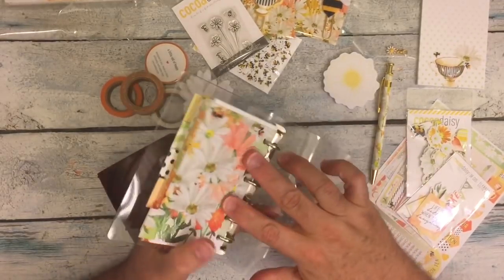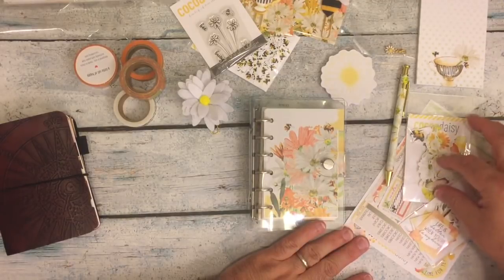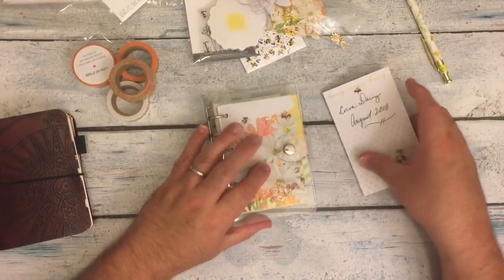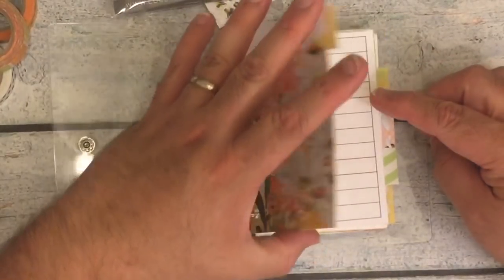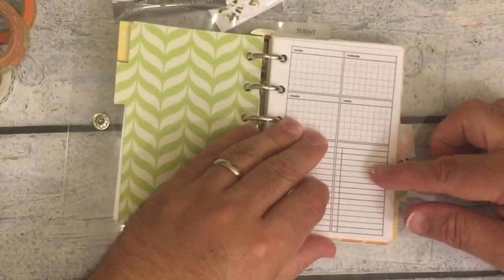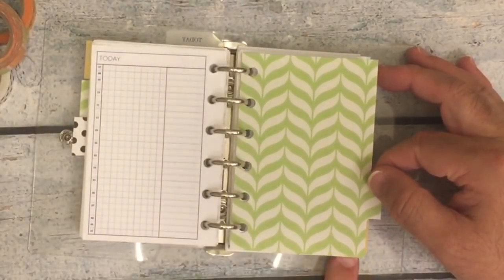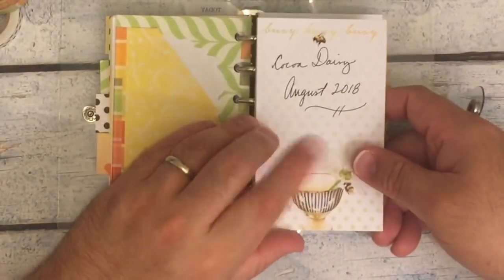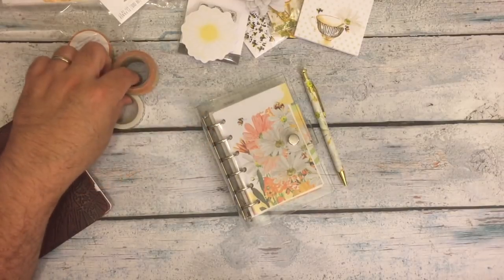Cocoa Daisy August 2018 Pocket Rings Setup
Here is a quick little unboxing from a sale that Ana at Mystics Little Gifts was having last week.

I received what looks like a Passport wide with square pockets. It looks to be of the recently dicontinued Bourbon leather. It smells amazing.

I also noticed that the passport wide is the exact same size as the pocket rings. I may purchase some pocket rings from Lena at Mylk Shoppe and set up another beautiful pocket rings. :-)

For more information on these beautiful notebooks please visit

Peke Dori Designs